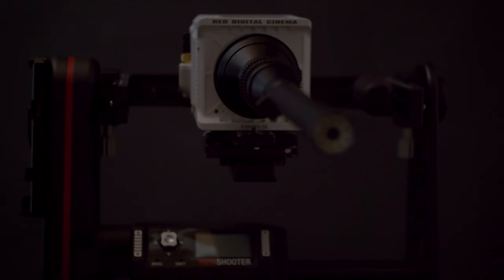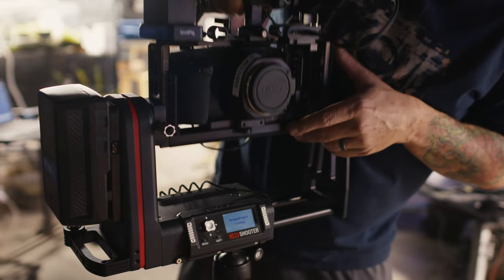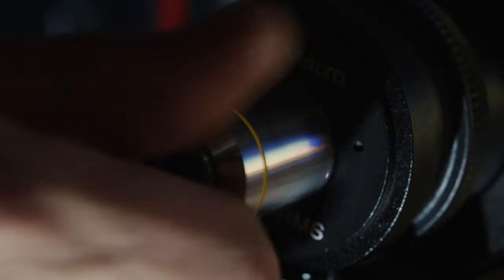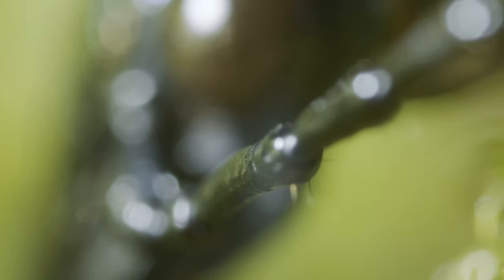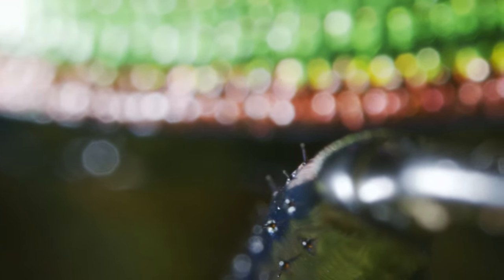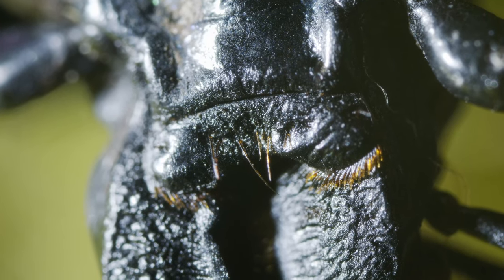Introducing CineShooter Macro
CineShooter Macro was made for those performing ultra-close, macro shots and in heavy-lifting applications where fast moves and quiet environments aren’t needed. Using the same form as the standard CineShooter (except increased gear ratio and encoder resolution), it fits right in with the Kessler motion control ecosystem.